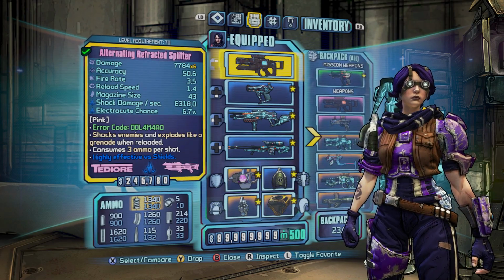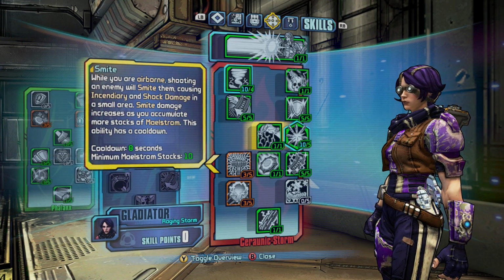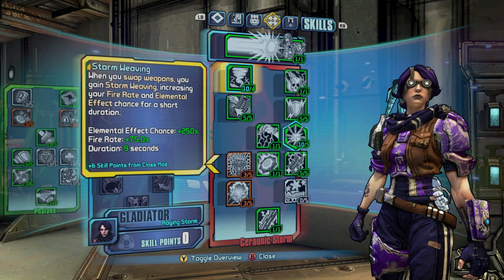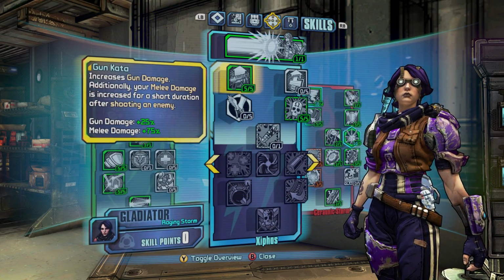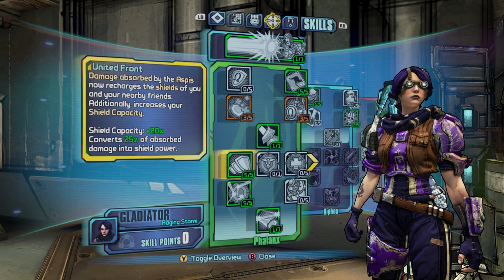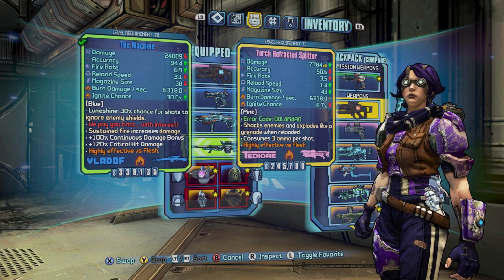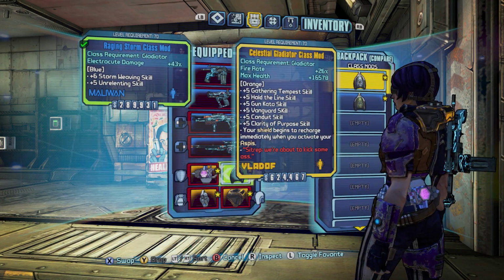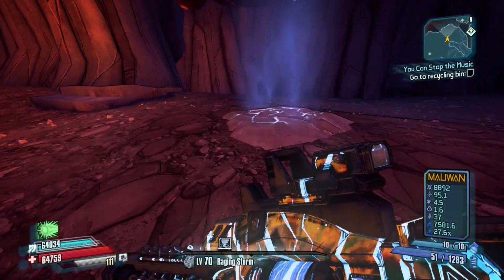Borderlands TPS - Ultimate Athena - Build, Gear and Game Save file (see Description)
Ultimate Athena game save here: (sorry the link died years ago)

End credit song: "Making My Mark" licensed by Audio Micro Music

Backing tracks by SUNG, MEGA DRIVE & JUNO DREAMS (all used with permission)
Check them out: